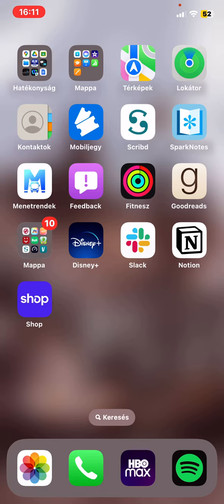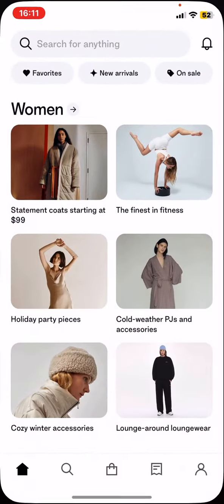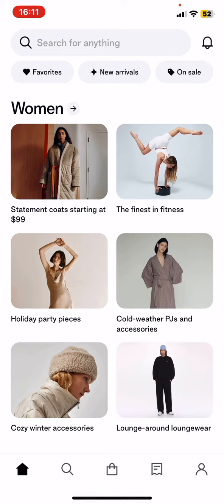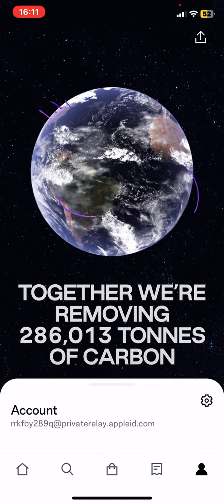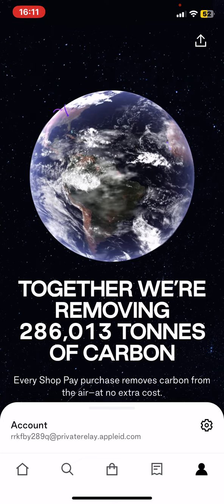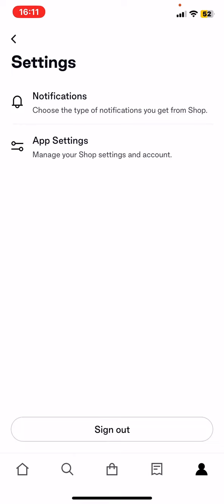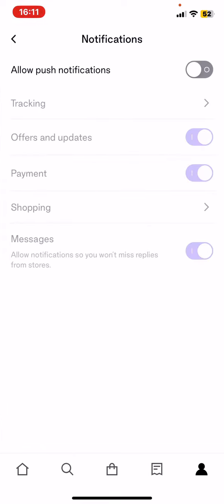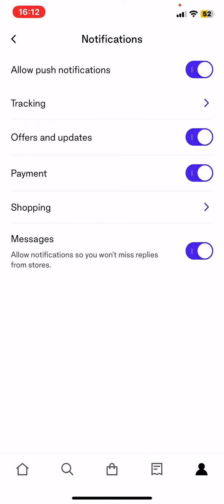How to turn on notifications in Shop?